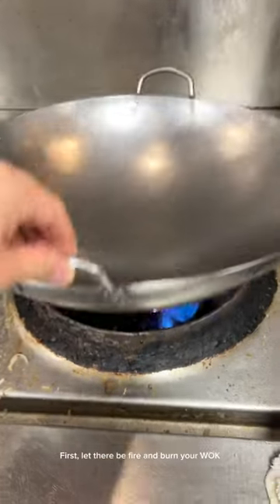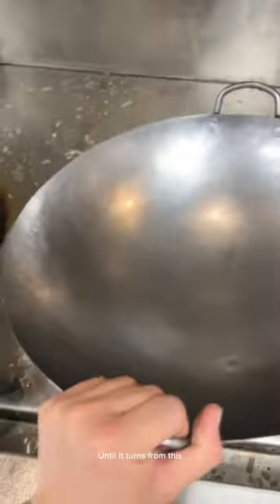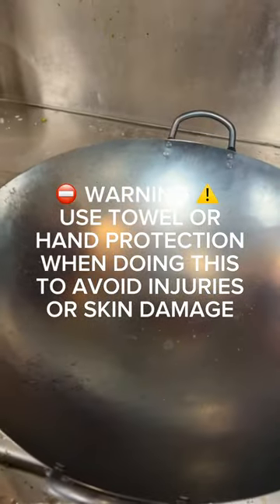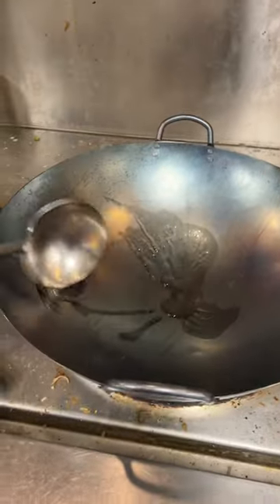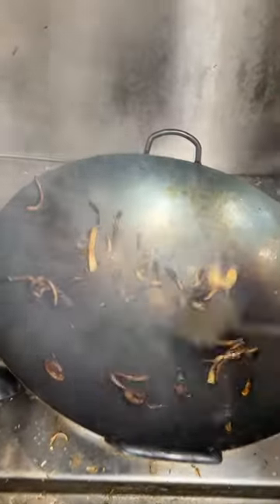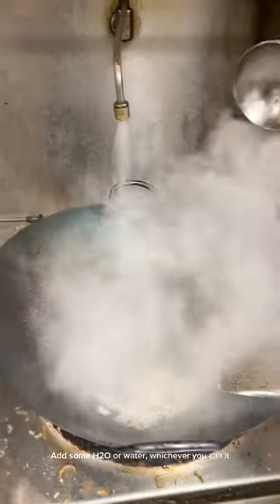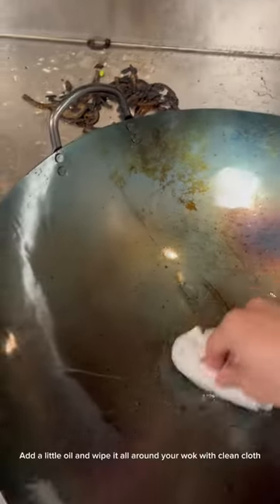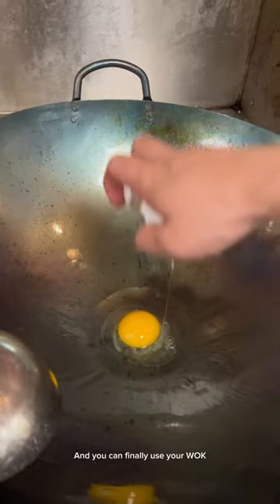HOW I SEASONED A WOK | IT WON’T STICK AFTER DOING THIS wok